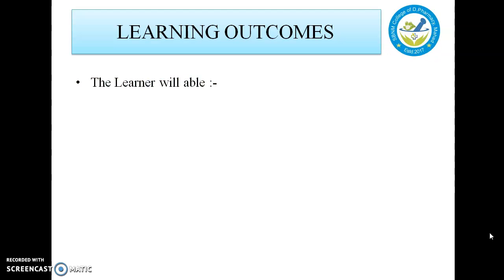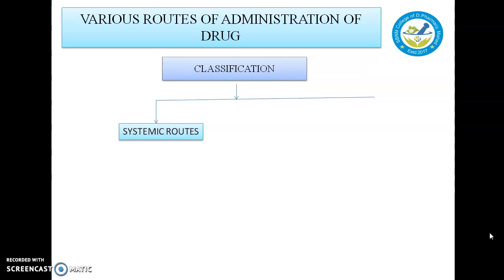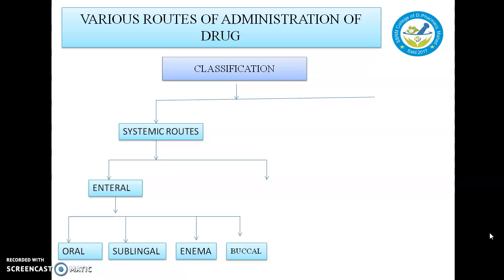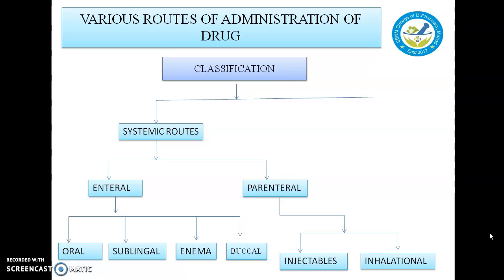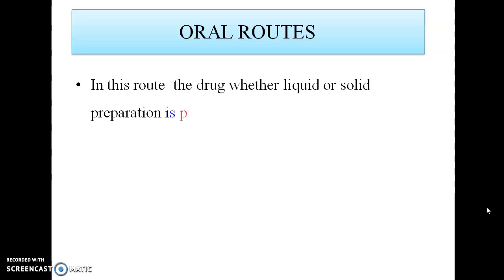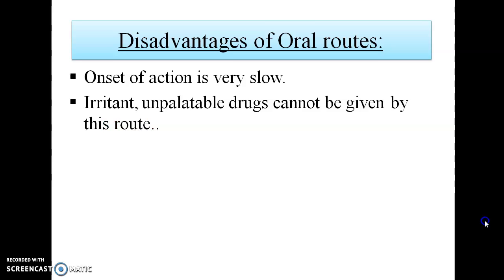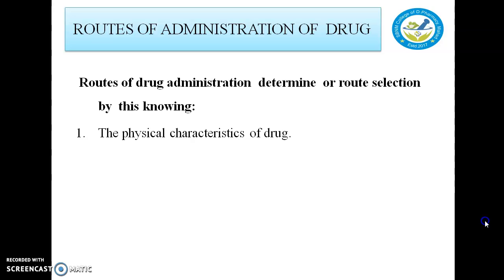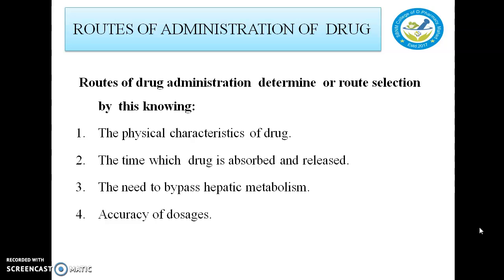Route of Drug administration